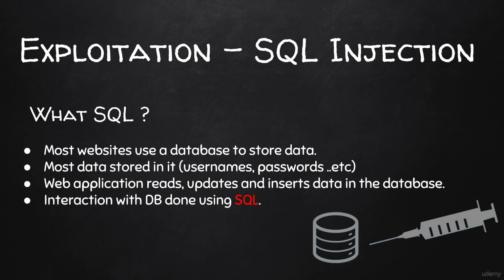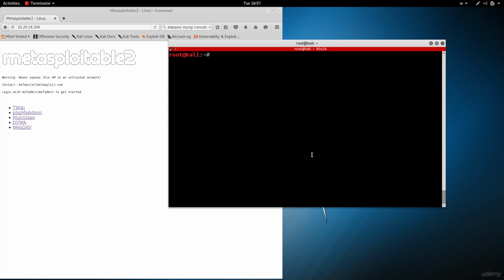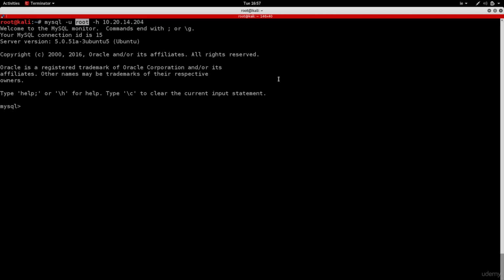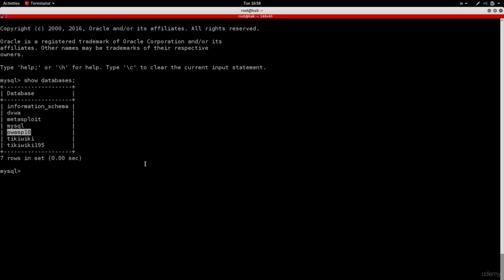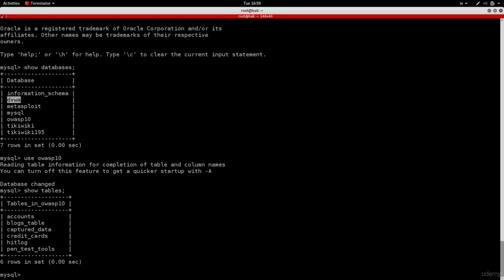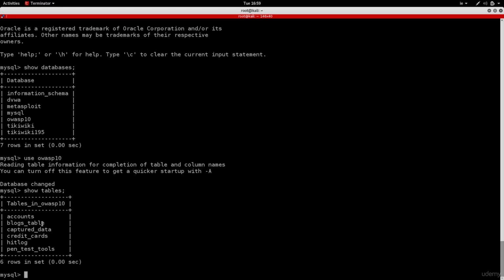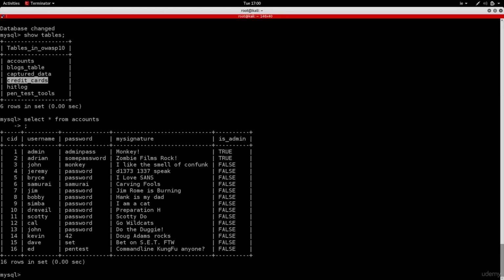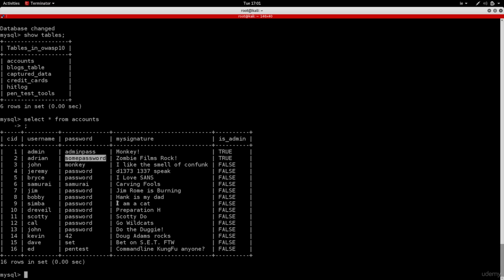100 what is sql